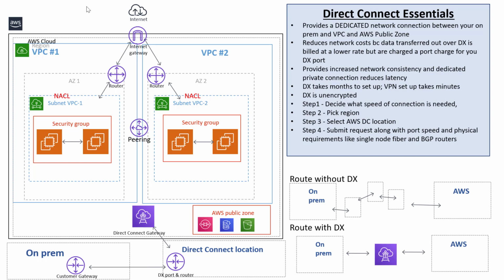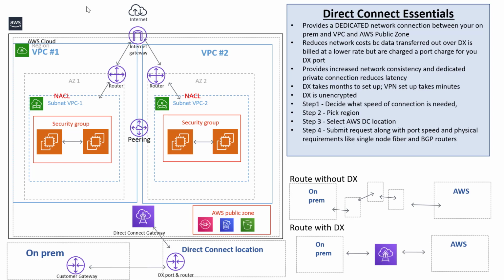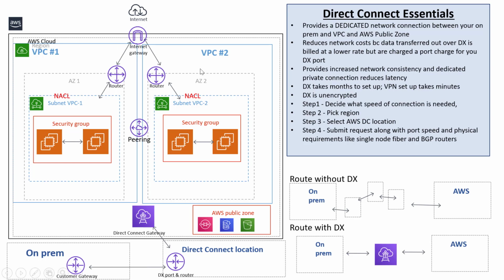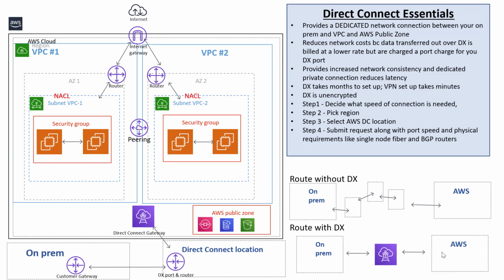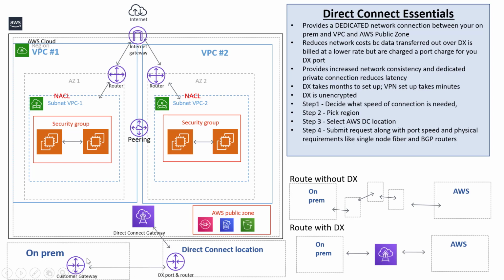AWS Direct Connect Essentials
AWS Direct Connect Essentials with exam tips